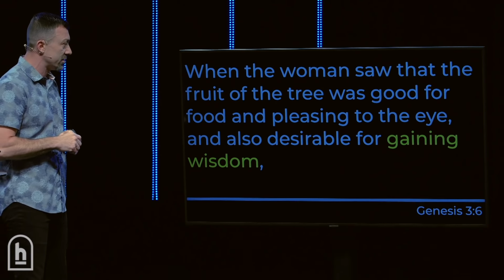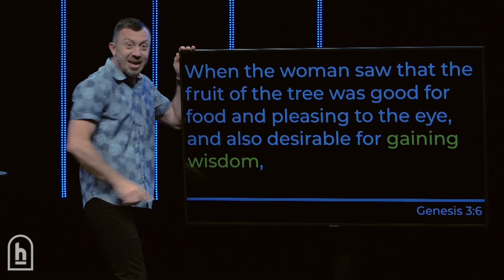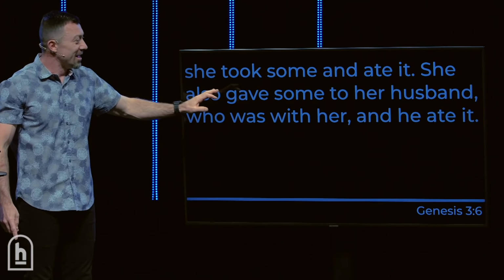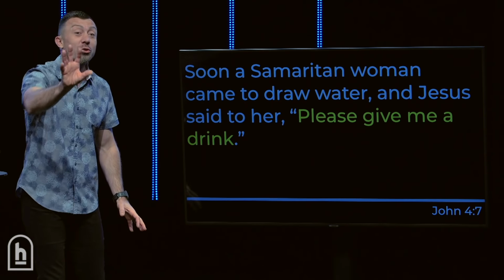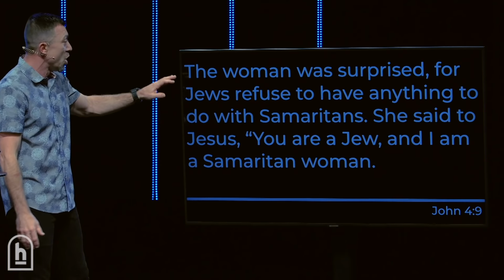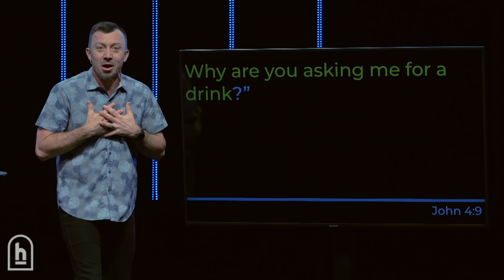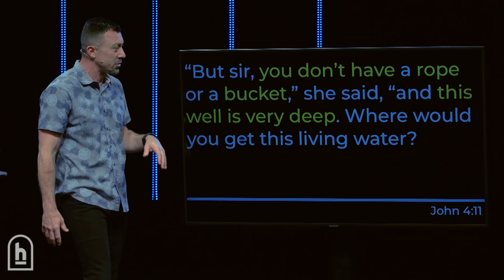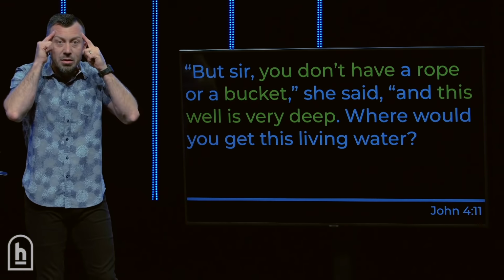What Are You Searching For? | Overcomer | Week 1 | Overcoming Your Thirst | Hope Church NC I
Overcomer Teaching Series: Hope Church in Burlington North Carolina

Stare down your fears, shatter your insecurities, and shake off the apathy that tries to hold you back. You're not a prisoner - you're an overcomer. We invite you to join us as we tackle some of the unseen issues that we al deal with comparison, apathy, labels, and fear. What we'll discover is that through Jesus, we can overcome these attacks.

Your tithes and gifts make a REAL difference at Hope and are vital to the every-day ministry of our church. We ask that you would prayerfully consider how God is leading you to give.

Hope Church Burlington NC, Mebane NC, Triad NC

00:00 Introduction
00:31 Worship
8:27 Message
56:46 Prayer